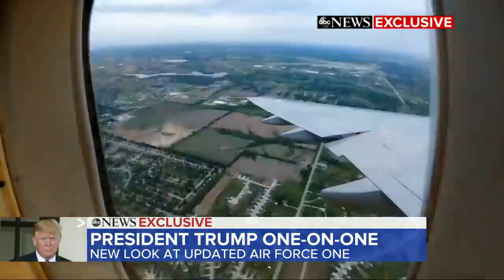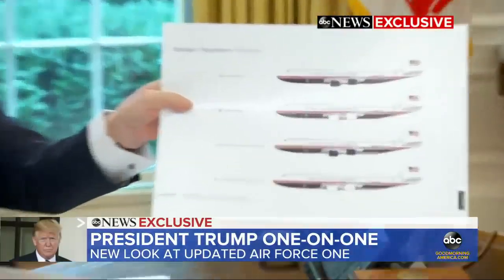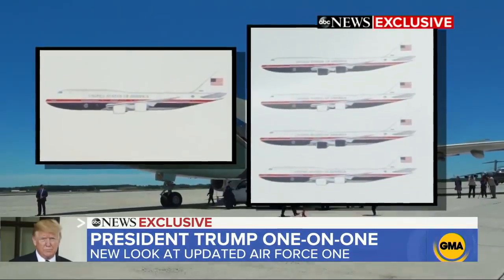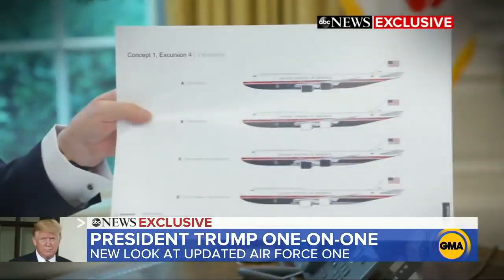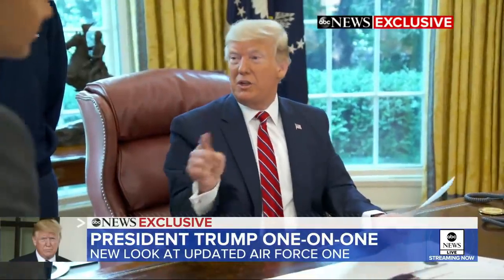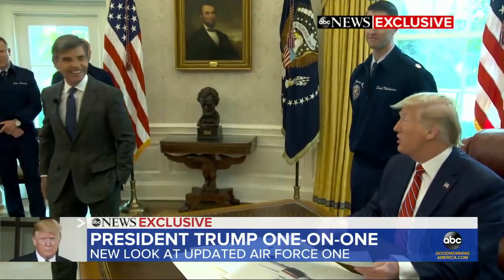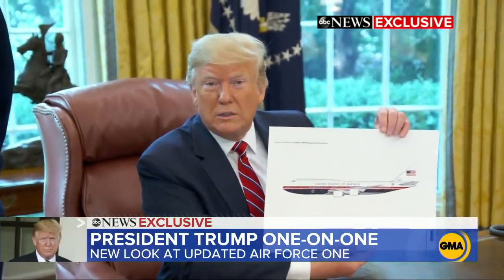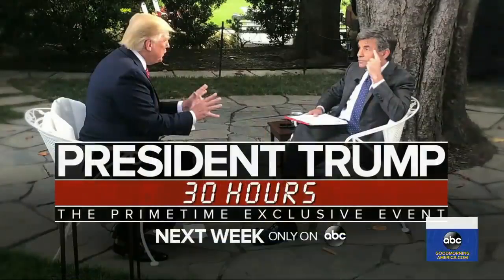Trump Reveals The Brand New Air Force One In Historic Redesign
June 13, 2019 - In an ABC News exclusive interview, Trump shared never-before-seen images of Air Force One's prospective redesign after announcing a $3.9 billion makeover last year. Trump reveals historic redesign of Air Force One: EXCLUSIVE